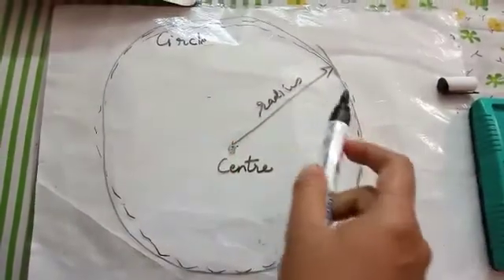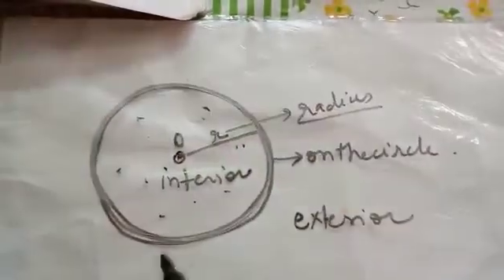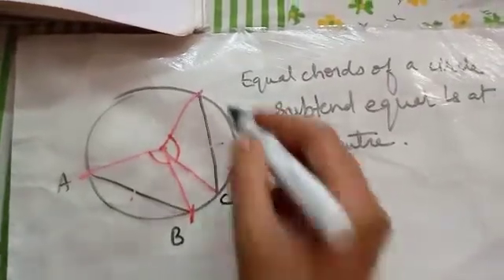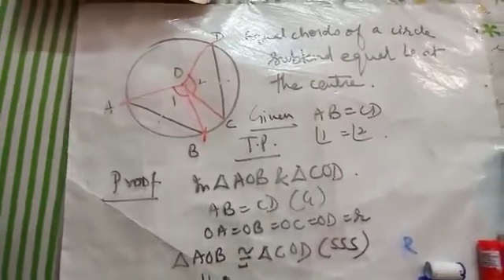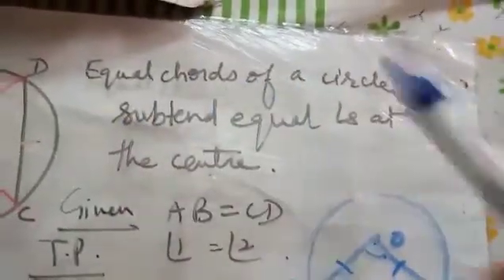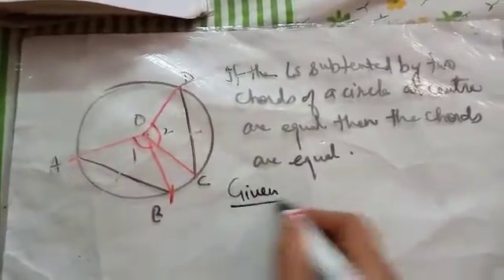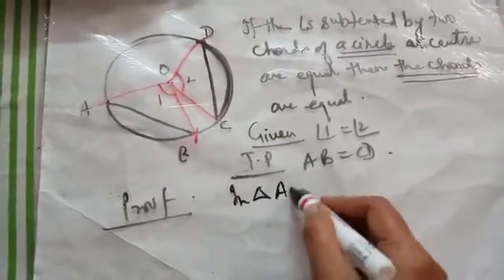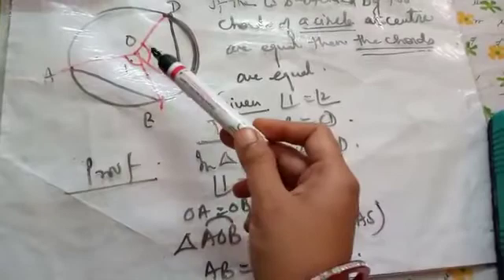Circles -Introduction-grade IX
After watching this video you will be able to define a circle and start with some basic properties of the circle.

Please watch the link below in order to understand the different part of circles